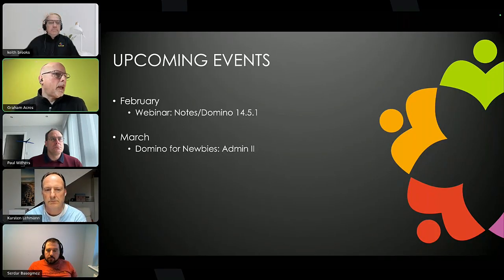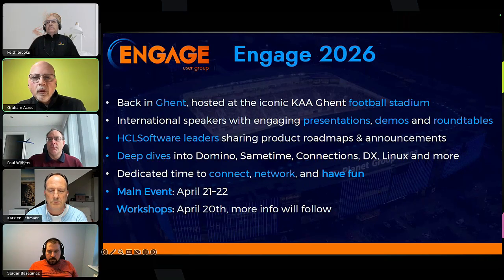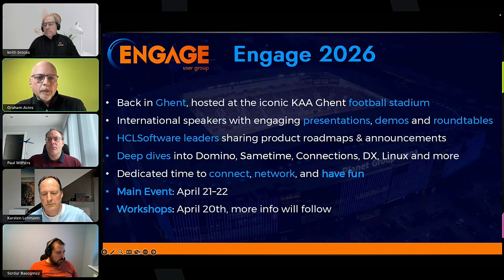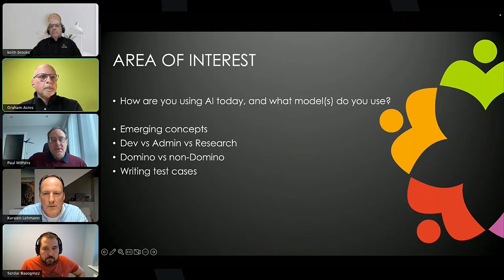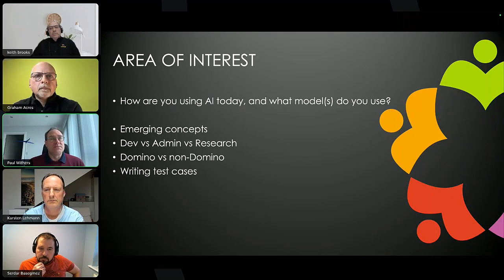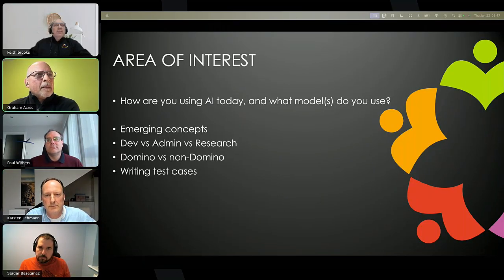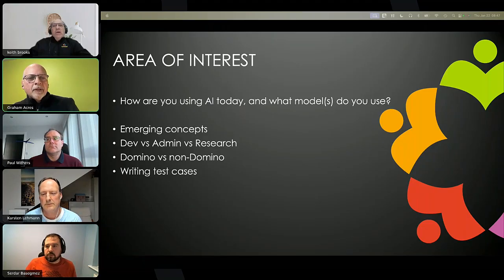OpenNTF Webinar: Unlocking AI Across Roles: Admins, Developers, and Users in Conversation [Jan 2026]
This discussion explores AI coding assistants, agents, and related emerging concepts, how they impact development, administration, and end-user workflows, how to live with hallucinations, and where Domino IQ fits within the wider AI landscape. Join the conversation as developers, administrators, and users compare real-world experiences, share practical insights, and offer tips for getting started with AI in a Domino environment.

The panel is made up of OpenNTF board and community members who have been using AI in their work and exploring its uses.

Resources:
Model Context Protocol, often called the USB-C of AI
Agentic AI Foundation, off-shoot from Linux Foundation, specifically for Agentic AI
AI News and Strategy Daily YouTube channel, Nate B. Jones, good in-depth videos on what’s new